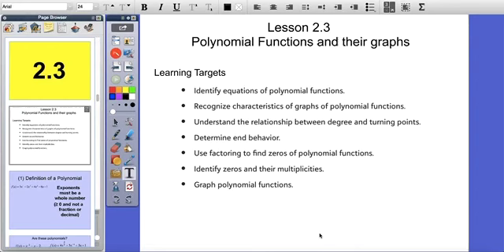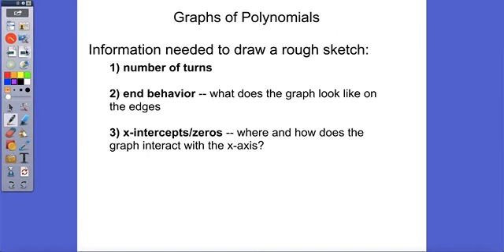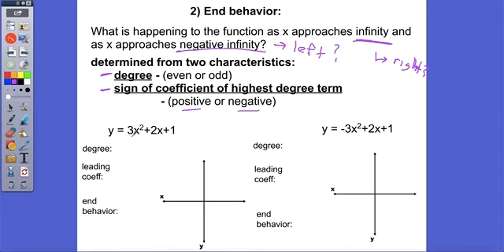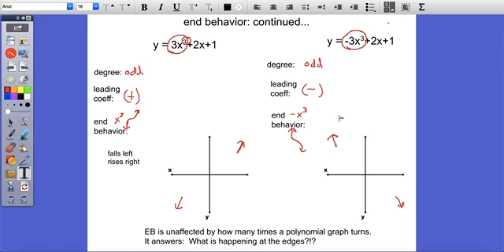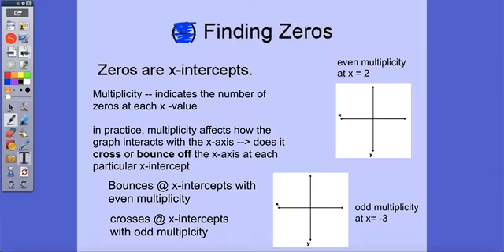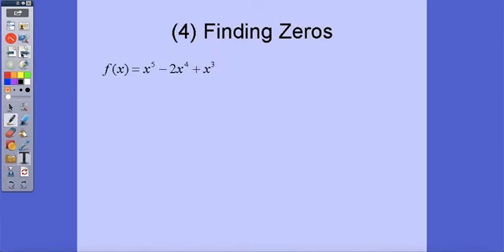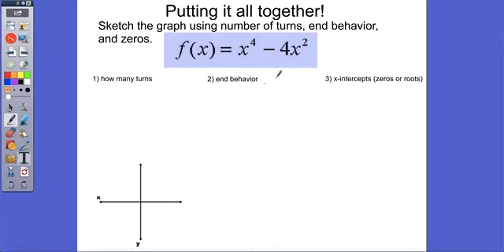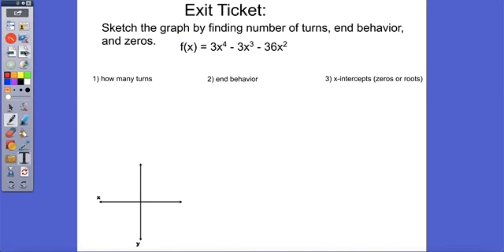Lesson 2.3 Podcast